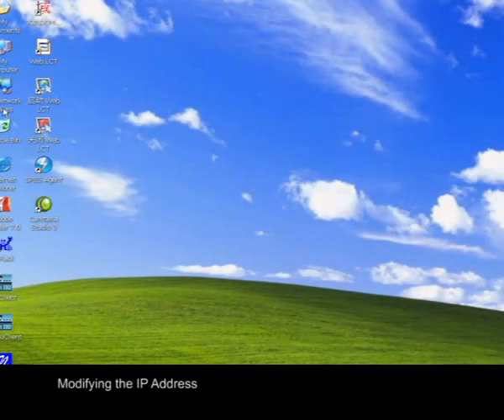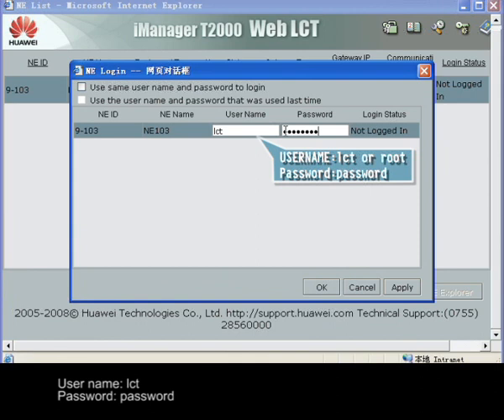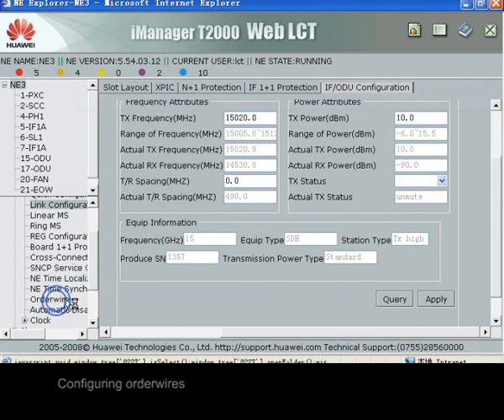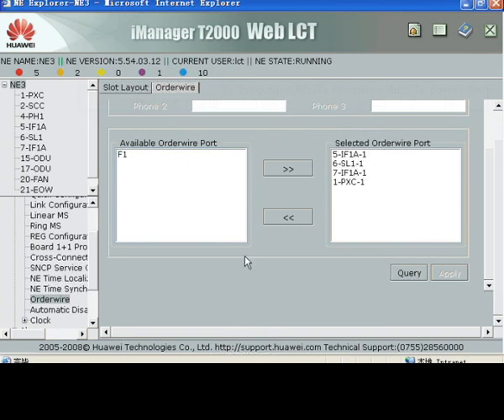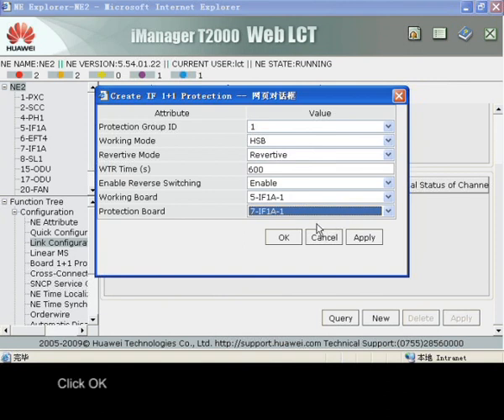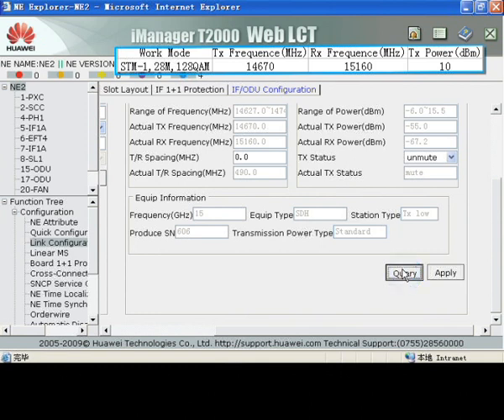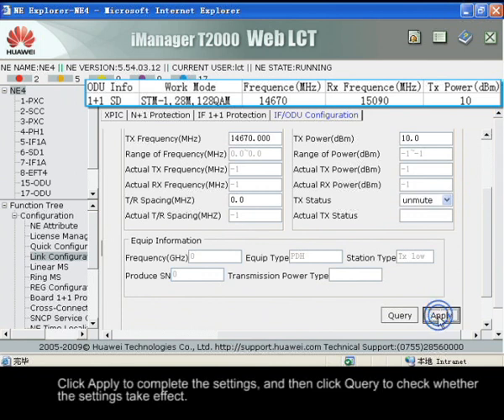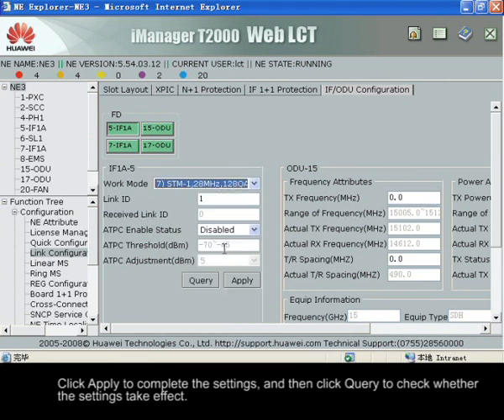18 WebLCT software configuration